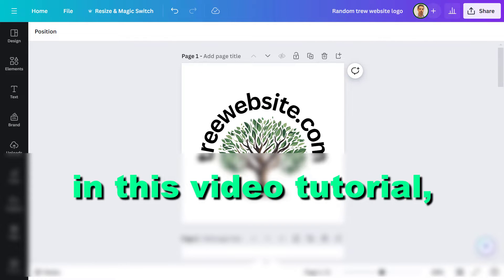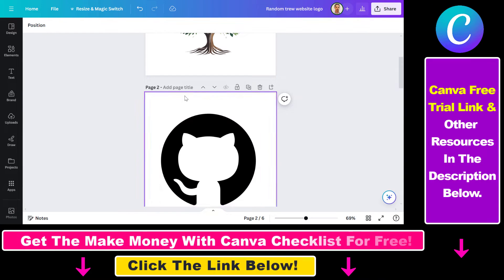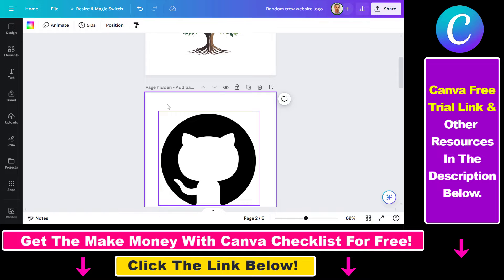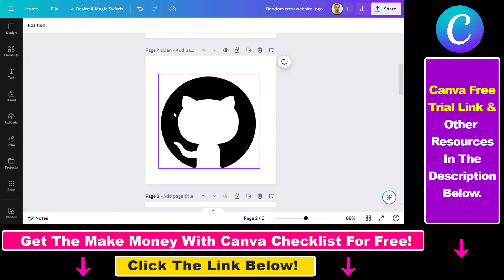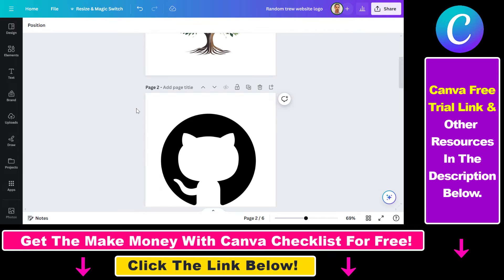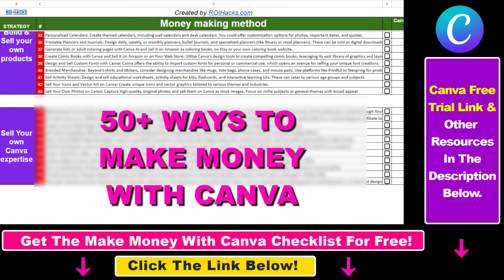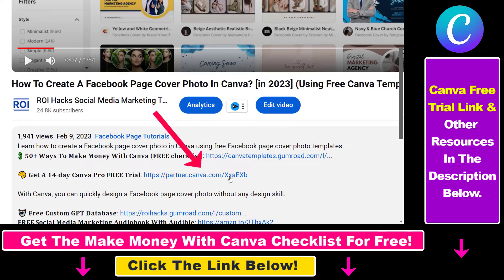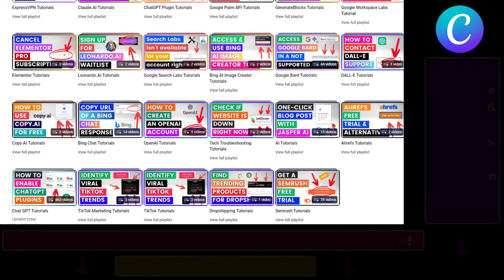How To Hide A Page in Canva? [in 2025]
Learn how to hide a page in Canva.